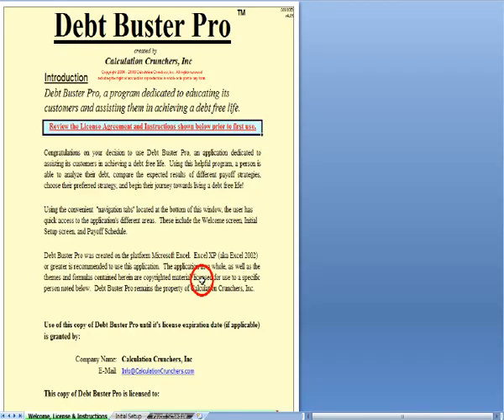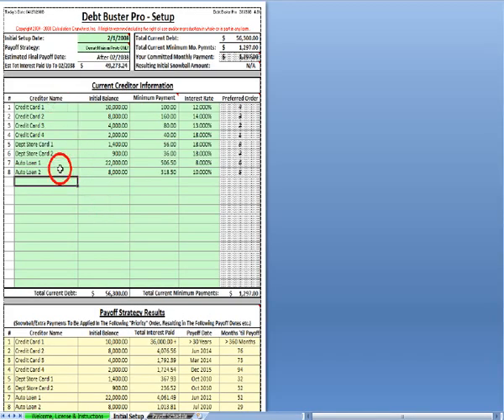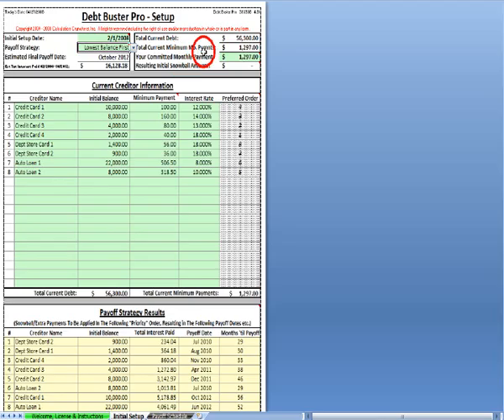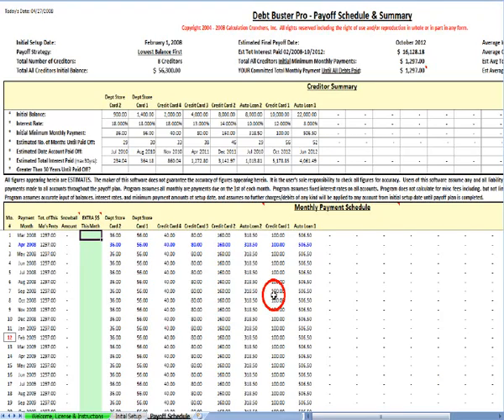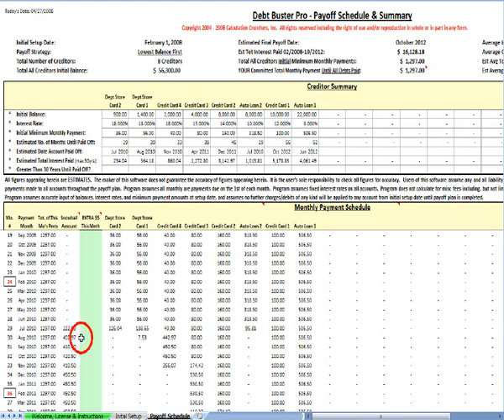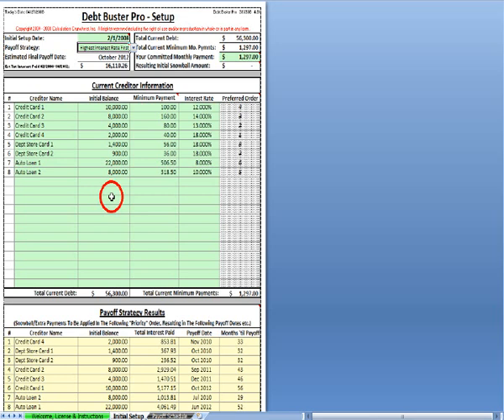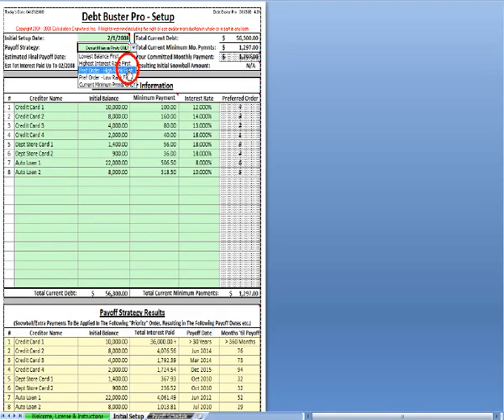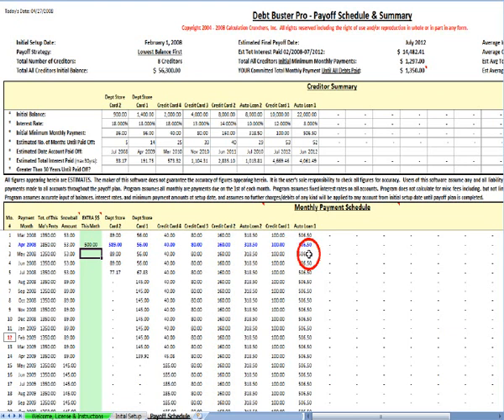Debt Buster Pro software by CalculationCrunchers.com